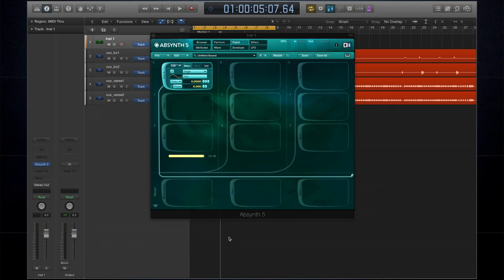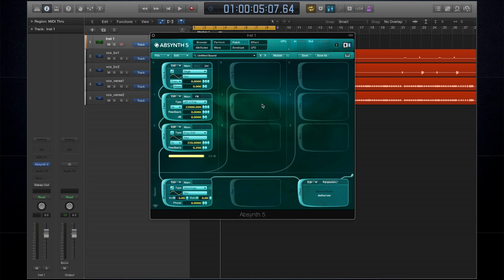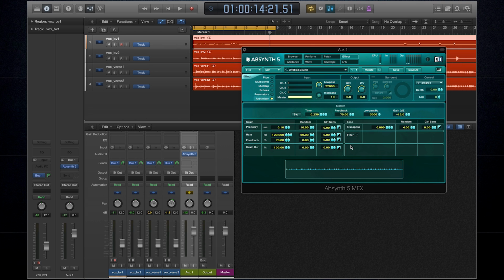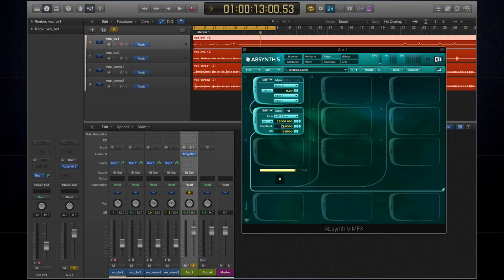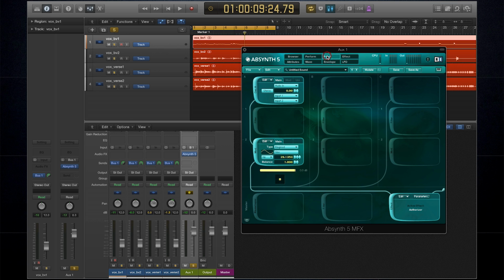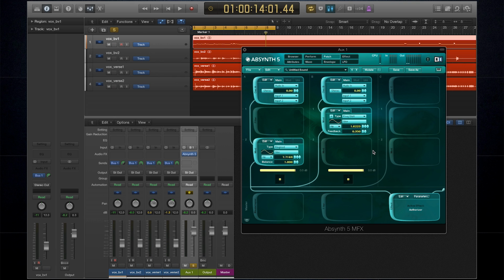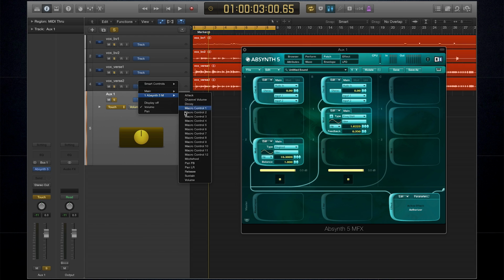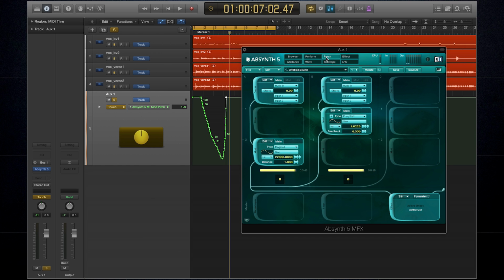Sound Design Tutorial: How to Process External Audio in Absynth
Point Blank's Chris Carter shows us how to process external audio in Absynth for the third episode of our sound design tutorial series.

Point Blank is The Global Music School, with courses in London, Los Angeles, Ibiza and Online. Voted 'Best Electronic Music School' by DJ Mag, you can learn music production, sound engineering, DJ'ing and much more via our online courses or in our state-of-the-art studios